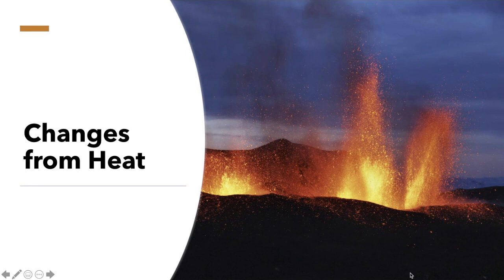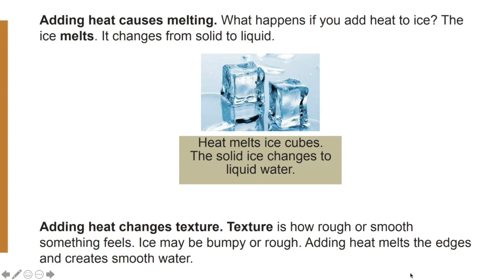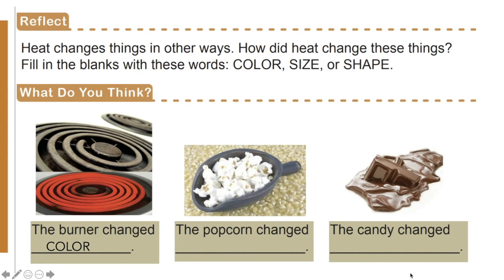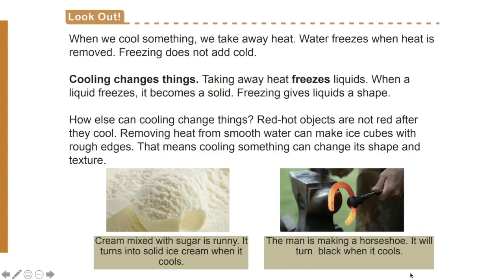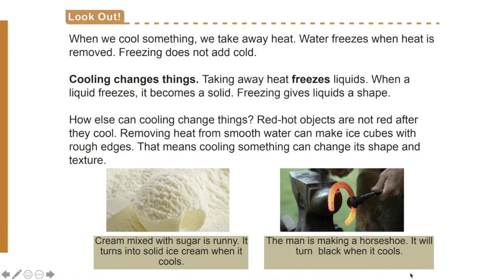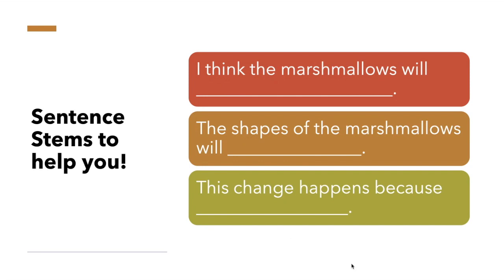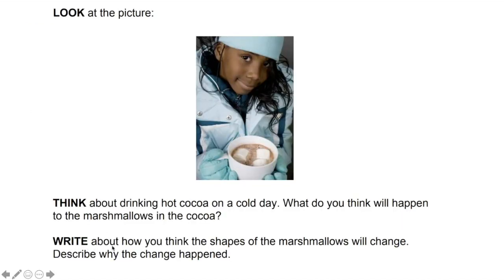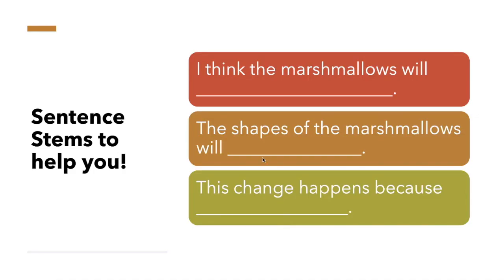Changes from Heat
2nd Graders will write about how matter changes when heat is added ot taken away.